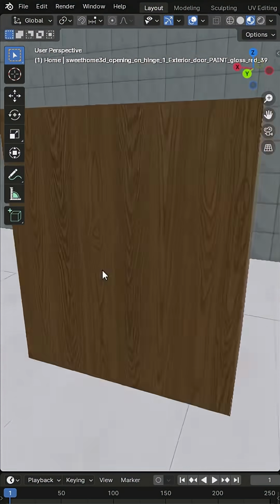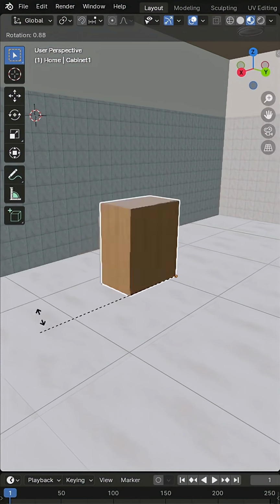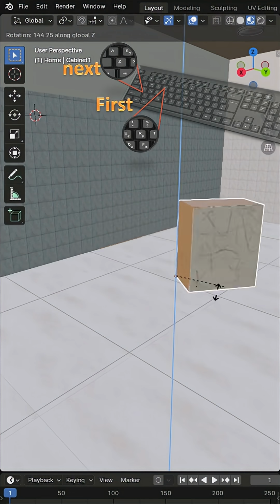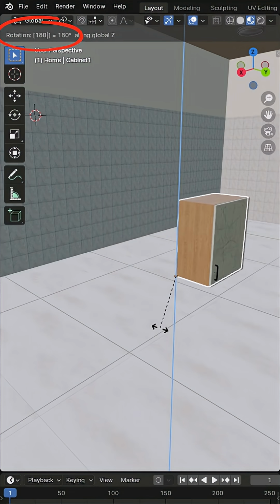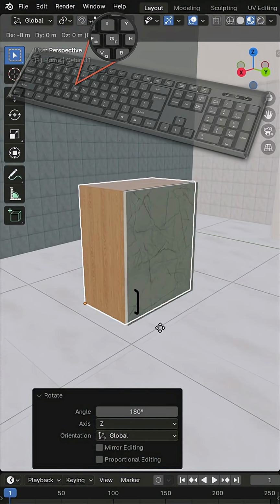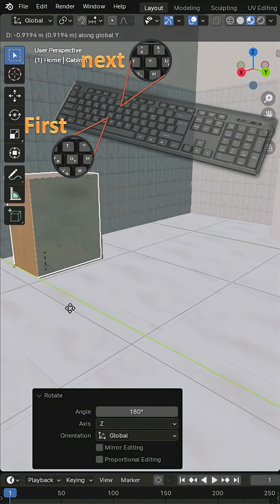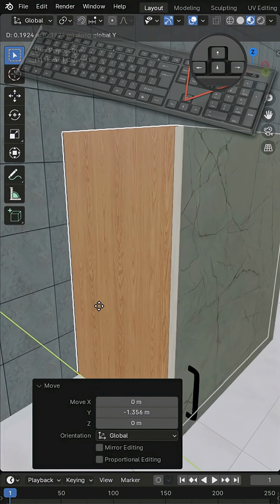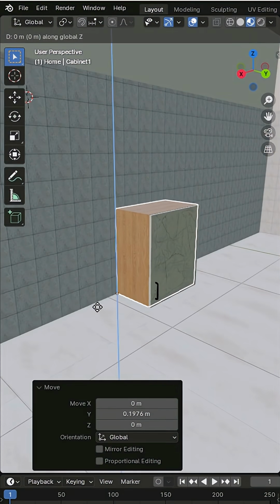One-Minute Blender : Rotate & Move with Shortcuts Only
🎯 Learn to rotate, move, and align objects in Blender using just keyboard shortcuts—all in under 60 seconds!
Perfect for placing cabinets, furniture, or any 3D object with precision.

🔑 Blender Shortcuts Covered:
👉 R – Rotate
 🔹 R + X / Y / Z – Rotate on X, Y, or Z Axis
👉 G – Move
 🔹 G + X / Y / Z – Move along X, Y, or Z Axis
👉 Type values (like 180 or 1.5) for exact control

Use arrow keys and repeat movements for accurate placement!

🛠️ Fast, clean, and perfect for interior 3D scenes.

eTeks

Kator Legaz

Leximumxii

Nhumrod

Nikitron

Ola-Kristian Hoff

Peter Smolik

Scopia

SirOccor

Furniture: Desk
SirOccor & eTeks

Vladoffsky

Peter Smolic